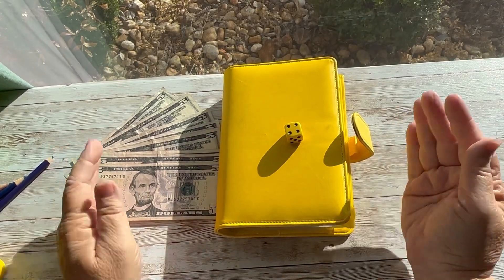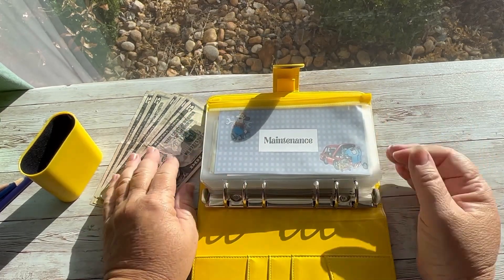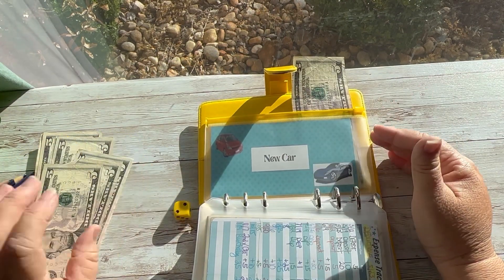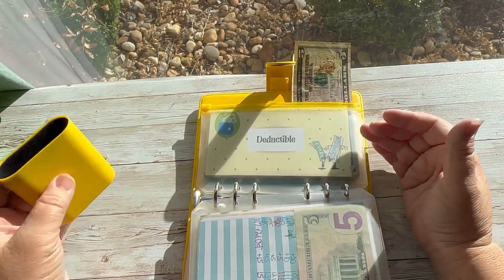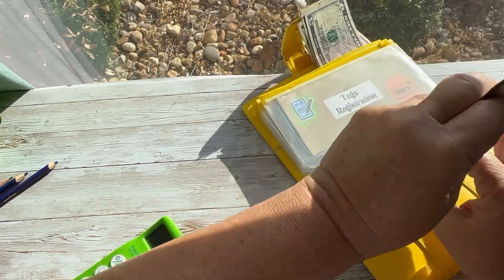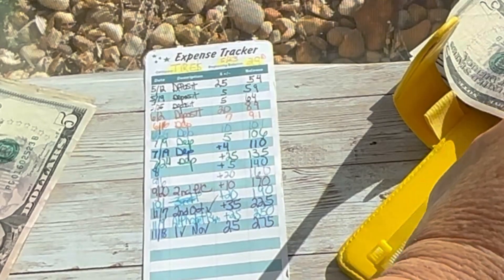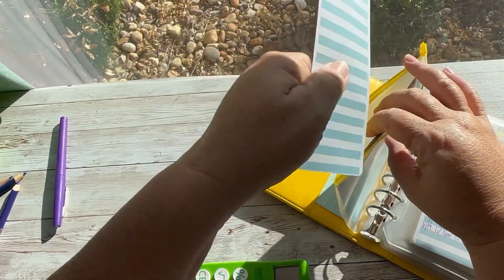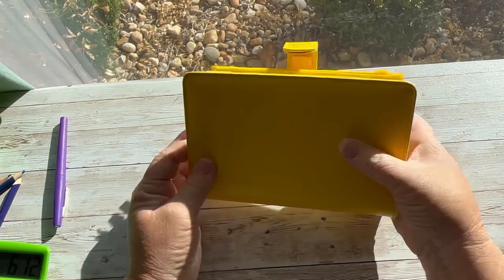Cash Stuffing $60 | Car Binder | Nov 2023 | Paycheck #1| Roll The Dice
Let's stuff the Car Binder today by rolling the die and letting the die decide.

Random cash stuffing at its best, building savings $5 at a time!

✅This is my favorite rewards card You can earn $200 when you use this referral! ( You will need to spend $500 in three months) I will also receive $150 referral too!

✨Channels Mentioned:
​⁠ Judy @savewithjudy

Lisa R
Happy Girl Thrift
MINNEOLA, FLORIDA 34755

Keywords: cash stuffing 2023 savings  challenges roll the dice cash envelopes  budgeting  budget in retirement  debt free debt free living  debt free community  sinking funds paying down debt   becoming debt free   financial goals  financial goals in retirement  retire debt free  paying debt  stuffing cash envelopes high priority binder  low priority binder stuffing cash binder  money management money manage in retirement   living debt free in retirement  paying down debt in retirement getting back on track financially  financial  freedom in retirement figuring out retirement save money budgeting saves money you can budget at any age budgeting is easy saving money
Envelope